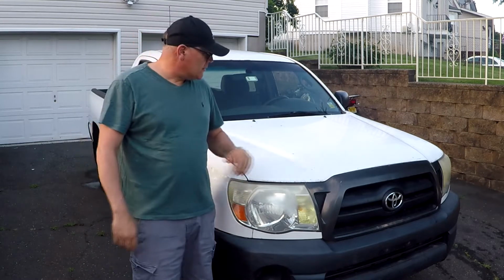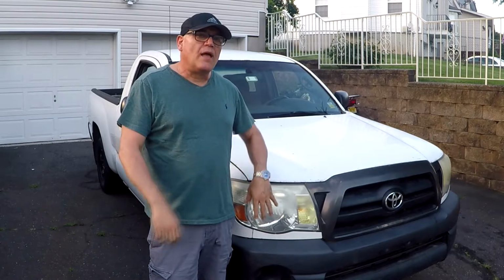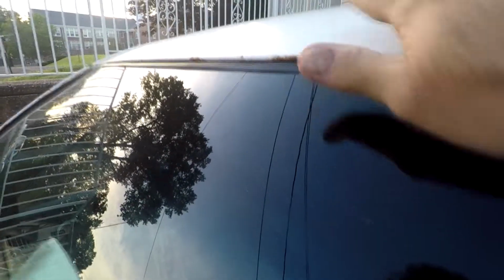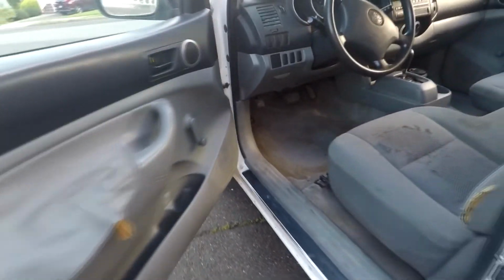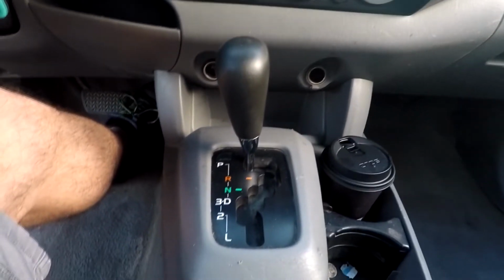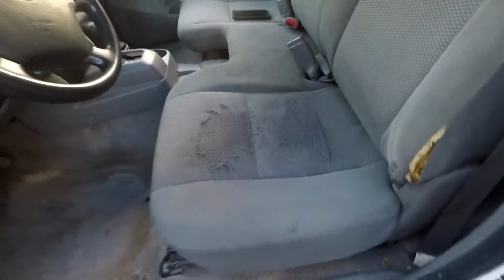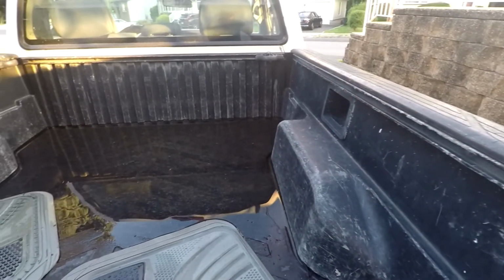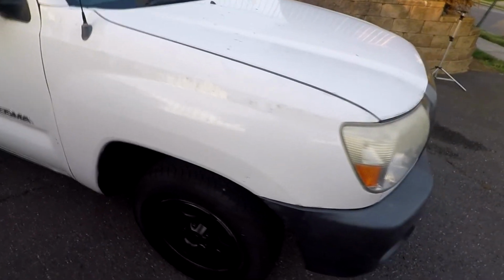Why Toyota Tacoma pick up trucks are the best.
I purchased the cheapest Toyota Tacoma regular cab automatic 2.7 liter inline 4 cylinder RWD. This small pickup truck has 156000 miles and worked worked all over NYC lets see how it held up to the streets of NYC.